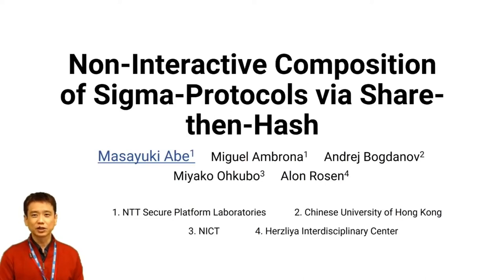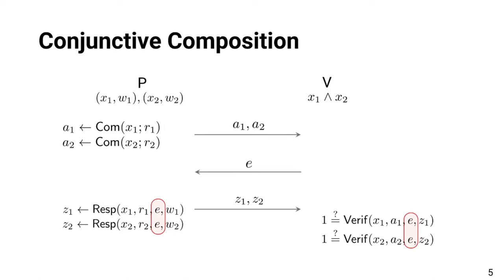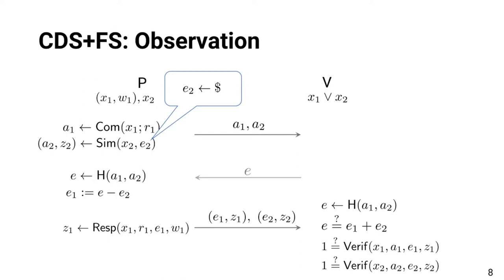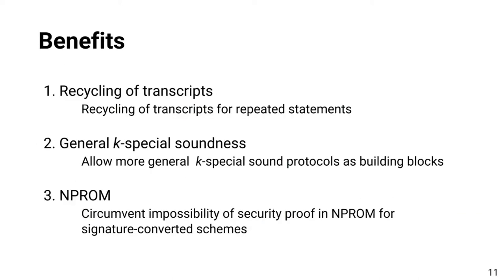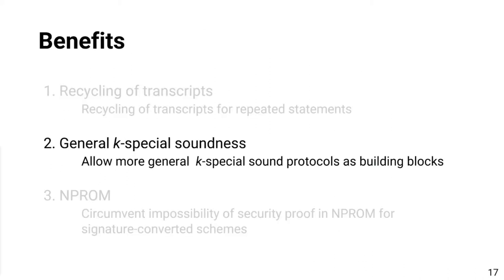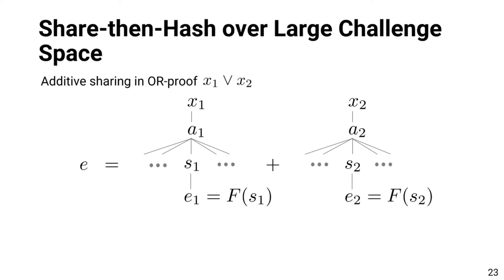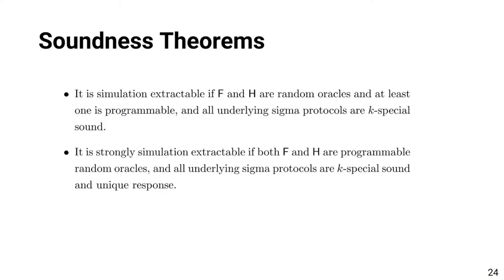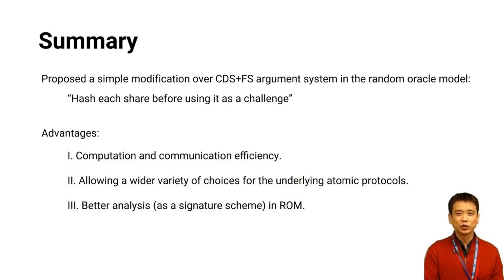Non-Interactive Composition of Sigma-Protocols via Share-then-Hash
Paper by Masayuki Abe, Miguel Ambrona, Andrej Bogdanov, MIyako Ohkubo, Alon Rosen presented at Asiacrypt 2020